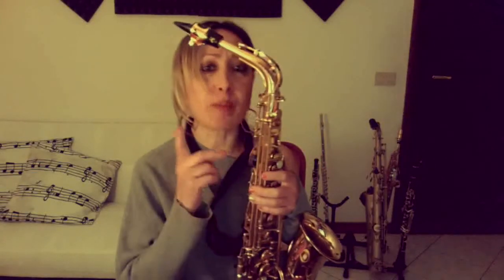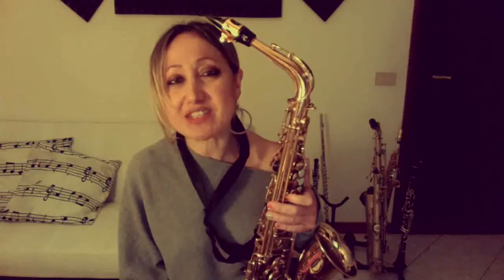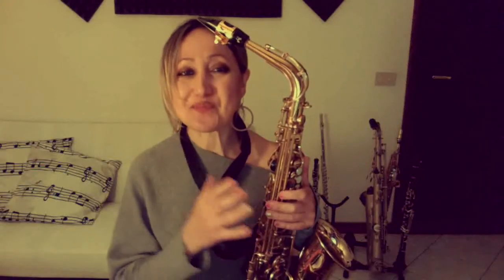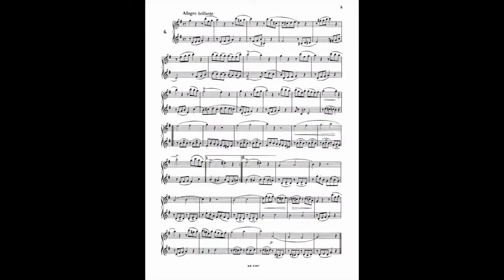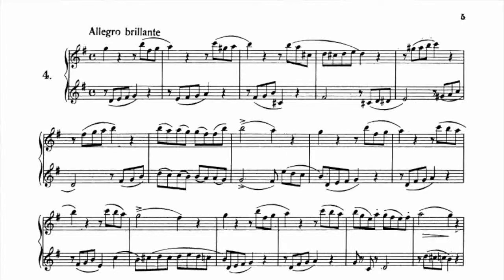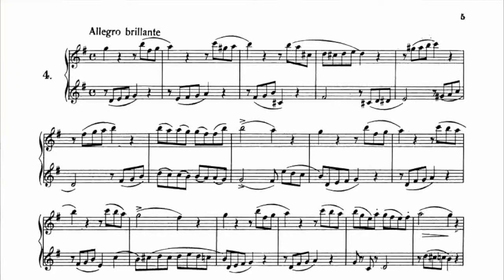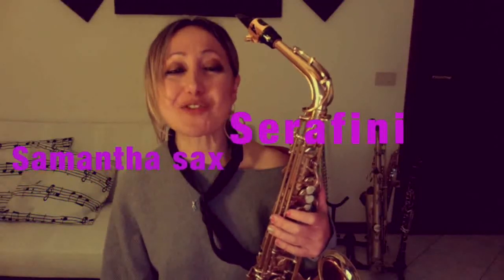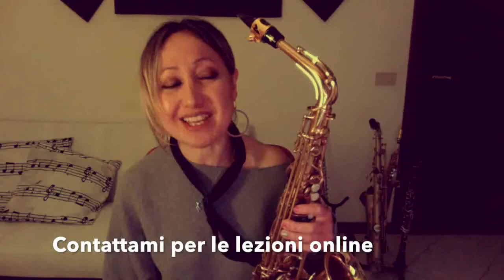TUTORIAL SAX N 33 - Un pò di classico - Duetto per sax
Trainer - Samantha Serafini
Duetto classico per sax